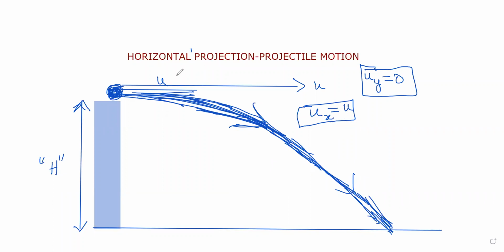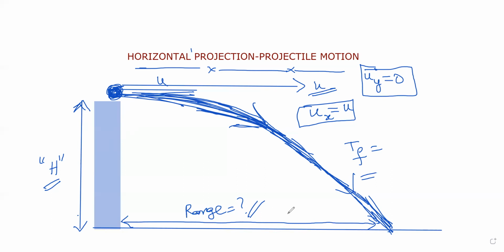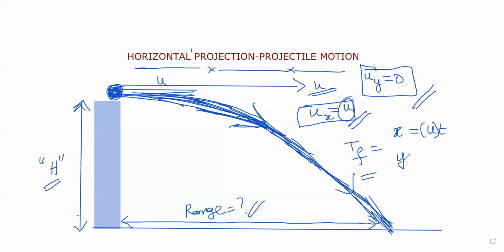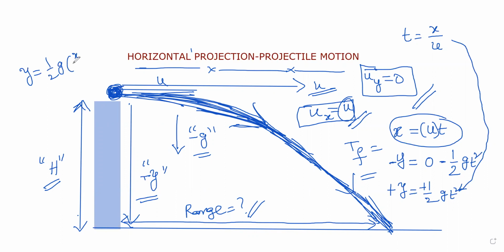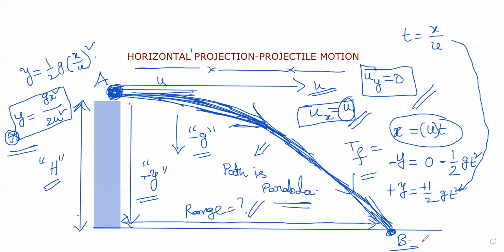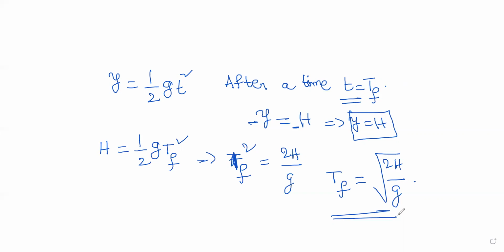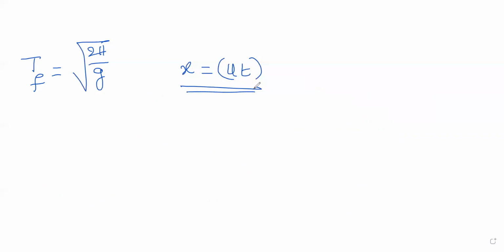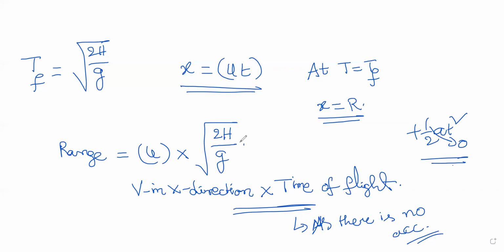HORIZONTAL PROJECTION FROM TOP OF A TOWER-KINEMATICS-MOTION IN TWO DIMENSIONS-XI-PHYSICS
BASICS OF PROJECTILE MOTION. MOTION IN TWO DIMENSIONS. HORIZONTAL PROJECTION FROM TOP OF A BUILDING.